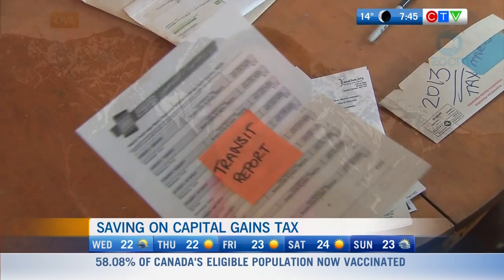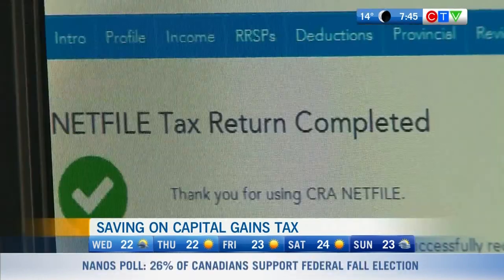Capital Gains: What You Need to Know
Capital gains are great to earn, and even better to keep. What can your advisor be doing to help you keep more of your money in your pocket?

In this segment, Peter Cishecki joins Keri Adams on CTV Morning live to explains his top tips to help you save taxes on your capital gains:

-Investment or Rental property sales
-Taxable or non-registered account investments
-Use RRSP to keep money in your pocket